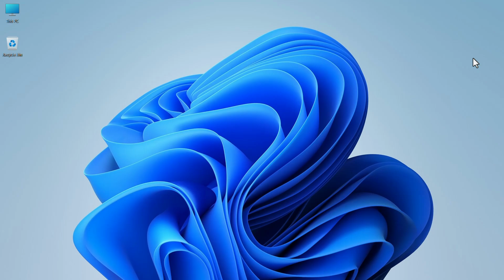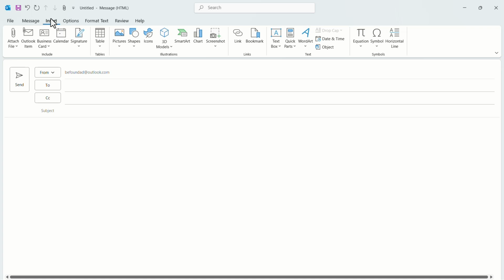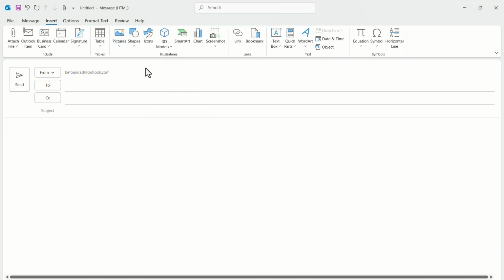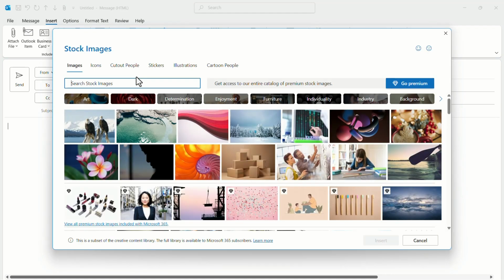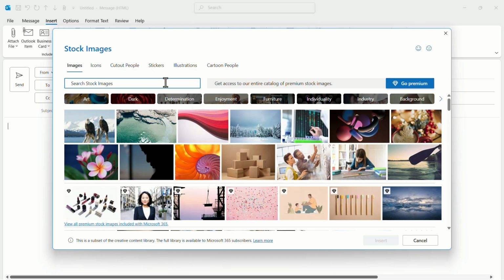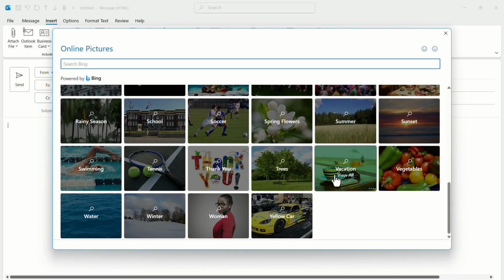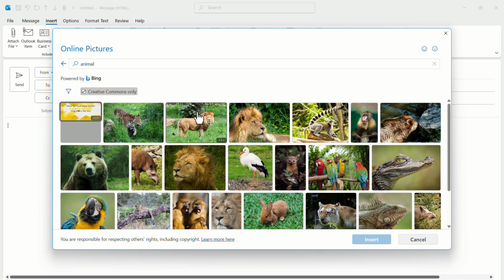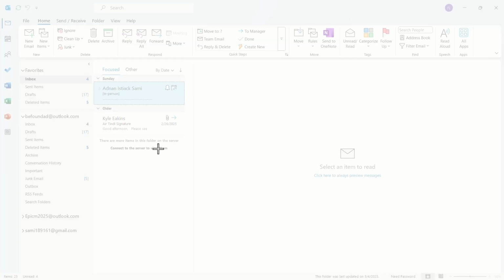How To Insert Pictures And Screenshots Into An Email Using Microsoft Outlook 2026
Learn how to insert pictures and screenshots into an email using Microsoft Outlook 2025 in this quick and easy tutorial. Whether you want to insert a screenshot to an email in Outlook, embed a photo directly into the message body, or upload a photo document to Microsoft Outlook, this guide has you covered. You'll also learn how to insert an image into an Outlook email message, add screen clippings, and use Outlook's built-in tools to insert pictures from your device, stock images, or online sources. Perfect for anyone looking to insert a picture into an email in Outlook or embed a screenshot seamlessly.